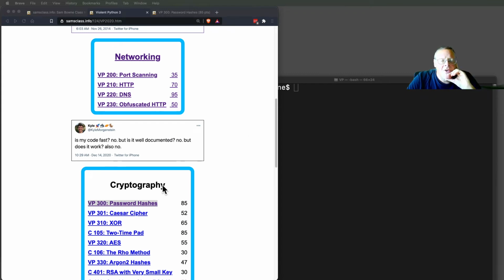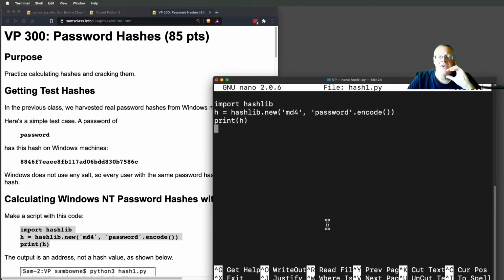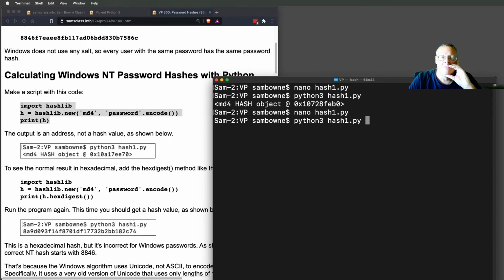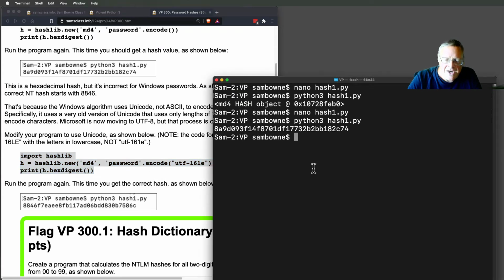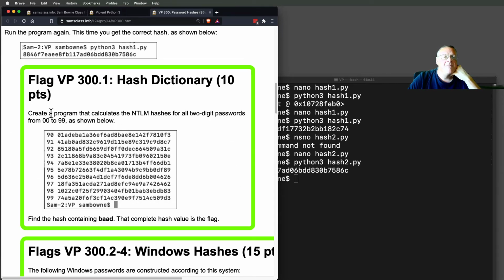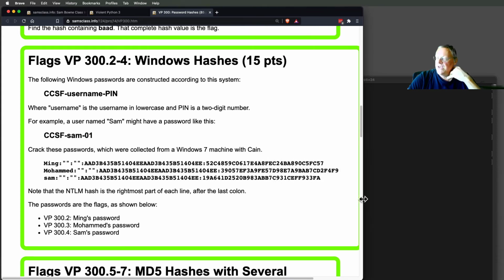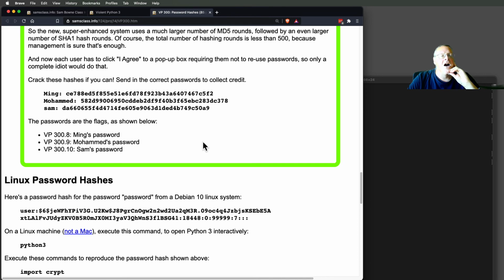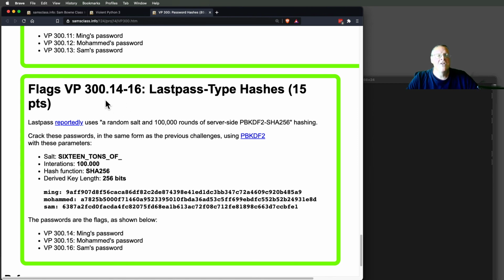Password Hashes in Python